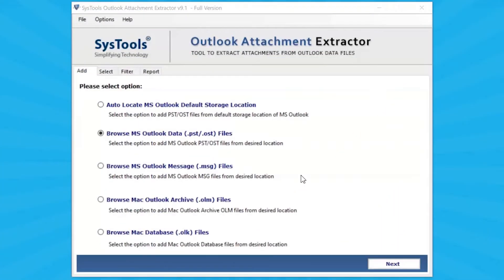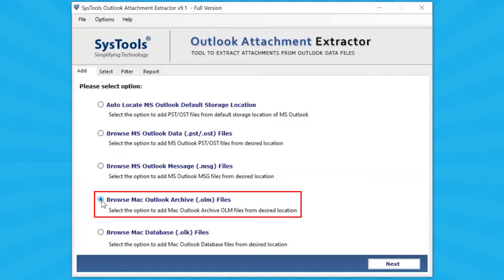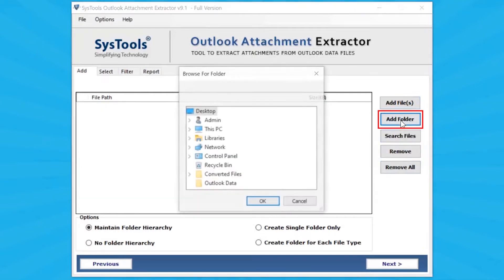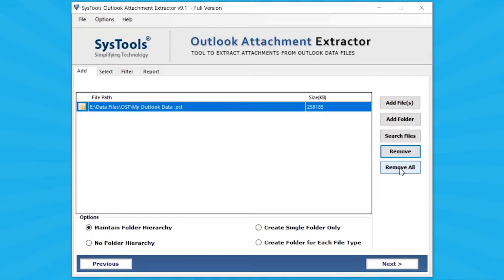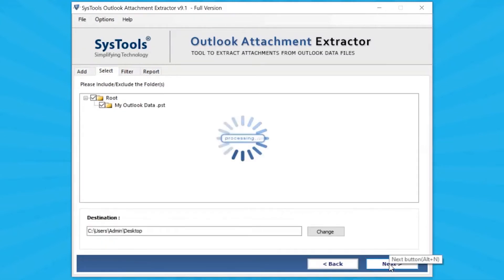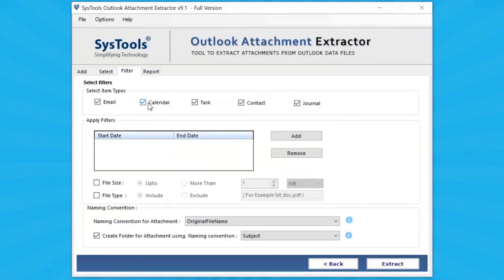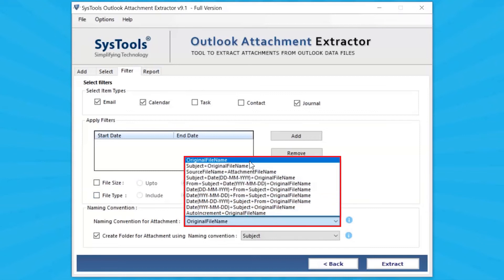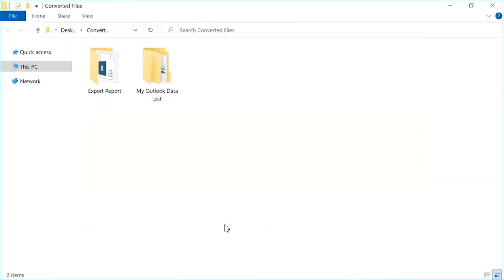Outlook PST Attachment Extractor Tool by SysTools to Extract Attachments from PST Files | Best Guide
This video explain the step by step working process of SysTools Outlook PST attachments extractor tool. Watch the video and understand all steps.

SysTools developed an advanced and easy to use Outlook attachment extractor software. The software will help user's to extract only attachments from Outlook data file without any issue.

This software is a perfect solution to extract attachments from PST files in a unique manner. The tool has a complete solution to extract attachments from multiple Outlook Data files like: PST, OST, BAK, MSG, OLM, and OLK. The software also provides the facility to change the destination path of extracted files.

The tool comes with different filter options like item types, date filter, file size, and file type. The tool also provides the naming convention. The tool provides the facility to save the extracted attachments in a single folder or create folder for each file type.

Software supported all versions of MS Outlook & Windows OS. SysTools Outlook attachment extractor tool also comes with a free demo edition. It helps the user to try the software free and Extracted limited attachments from PST files.
Time Line:
0:00 Video Introduction
0:09 Software Home Screen
1:17 Add Outlook Data File
2:32 Choose Option
2:34 Advanced Filter Options
3:39 See Extraction Process
5:05 Verify Output